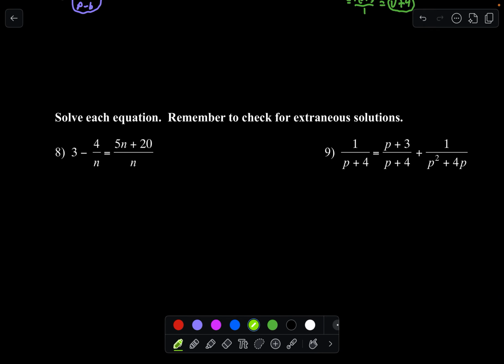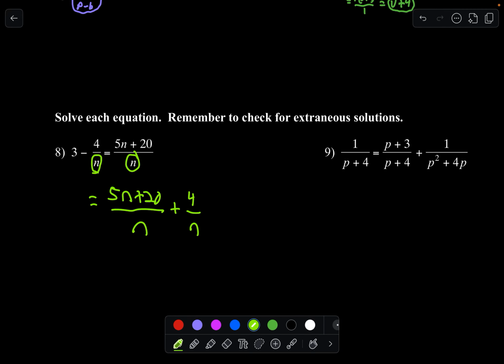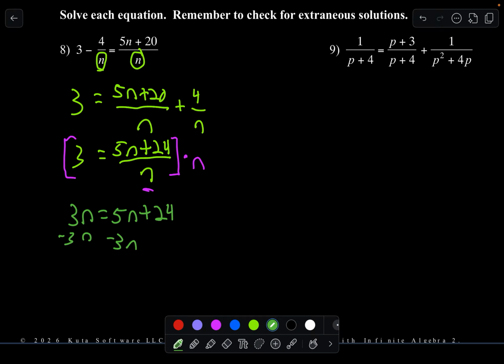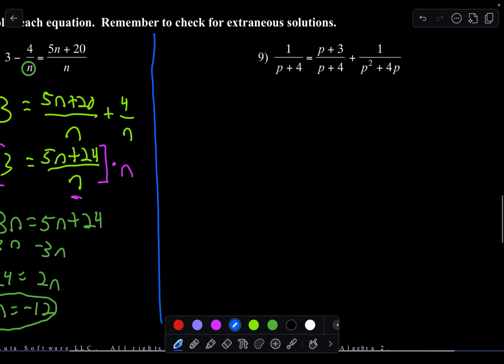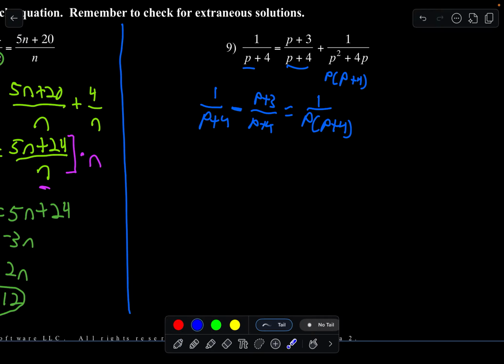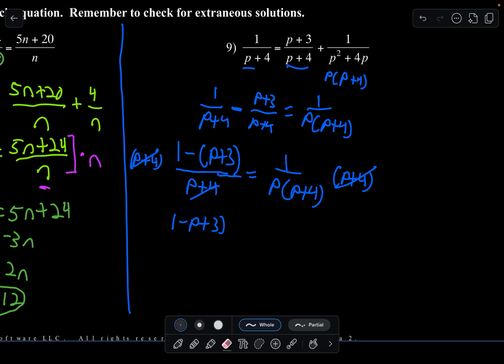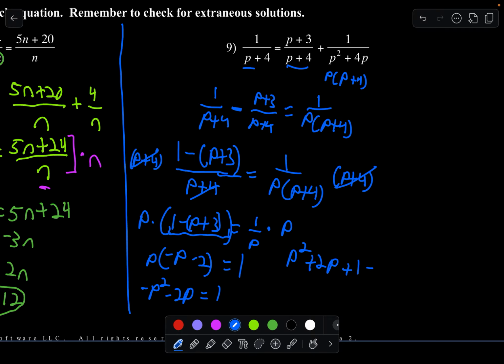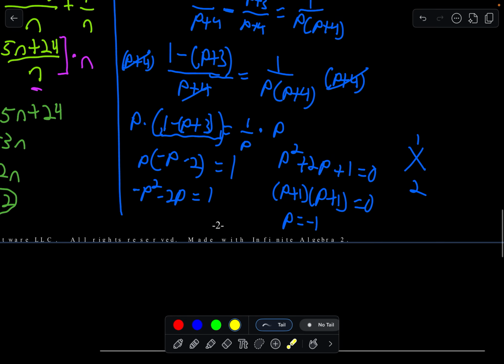A2 Quiz 8 1 8 6 REVIEW B